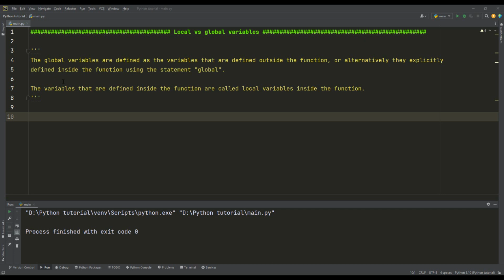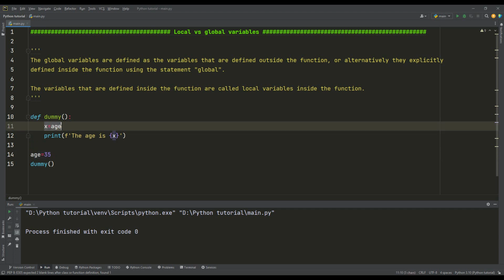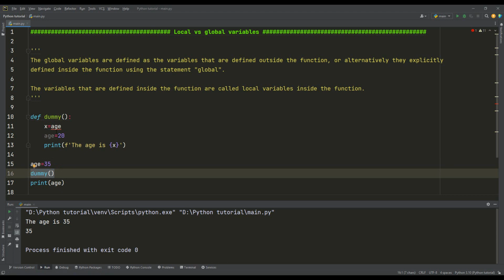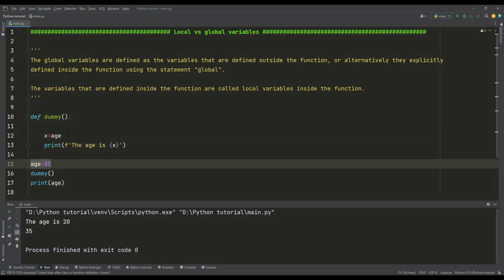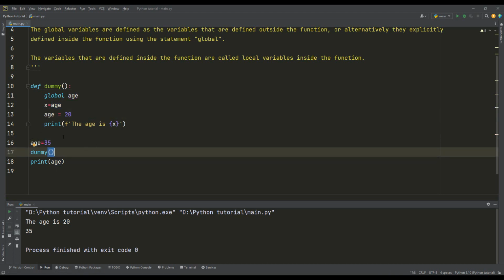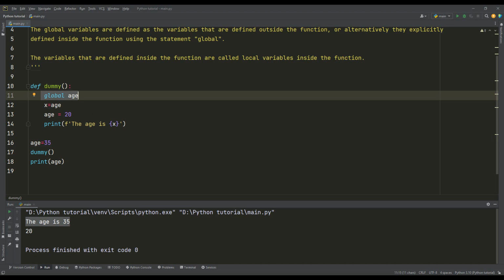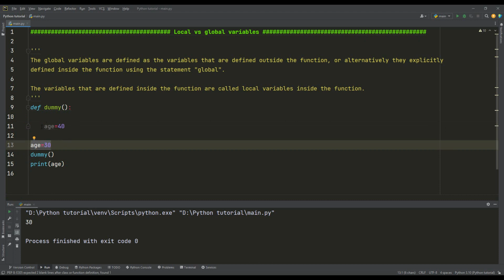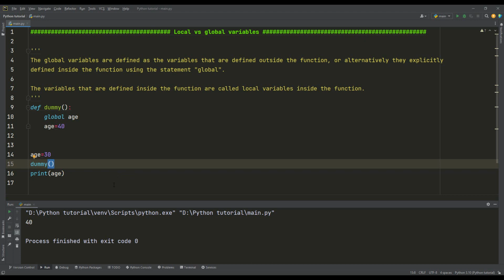67- Functions in Python VI [Local vs Global Variables]